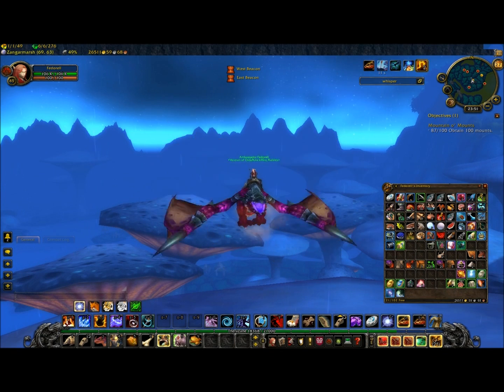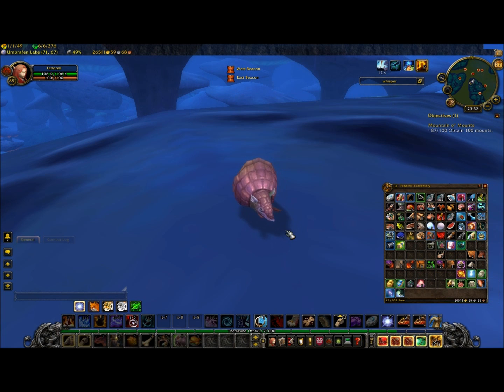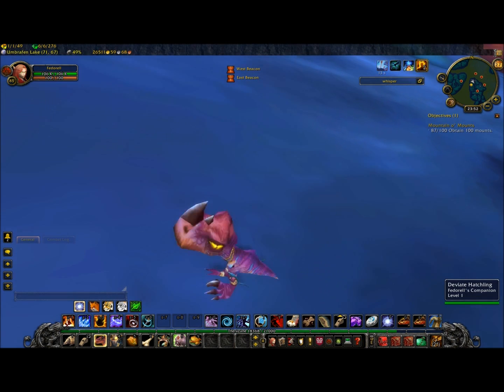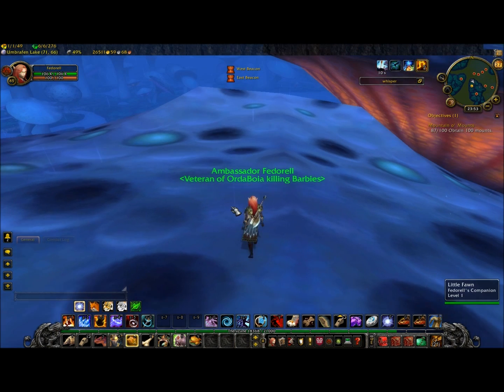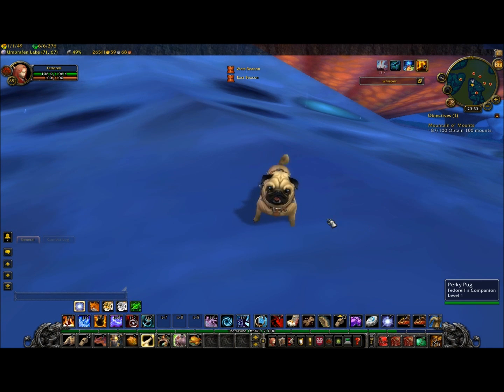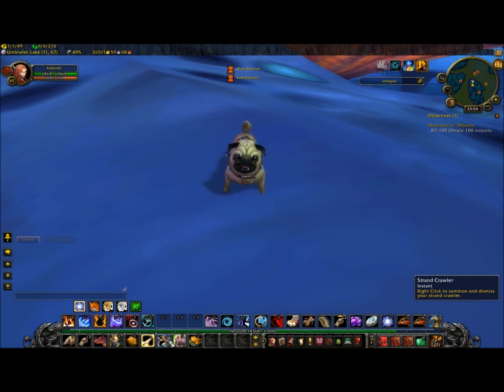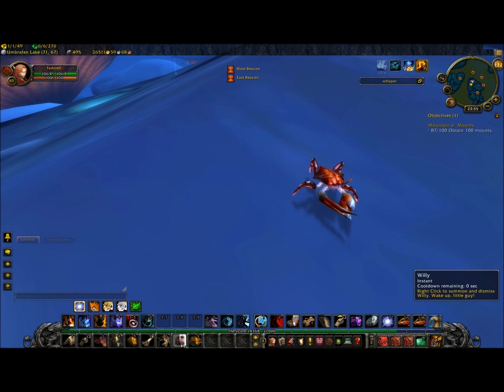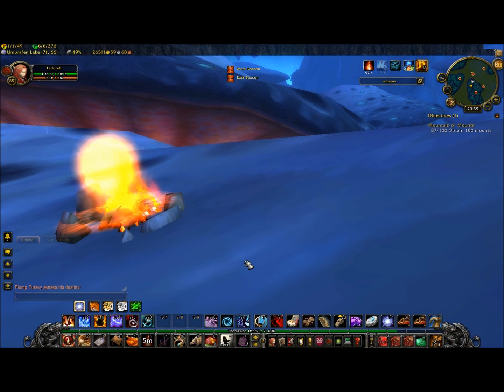World of Warcraft Companion Pets with TheFrankreich92